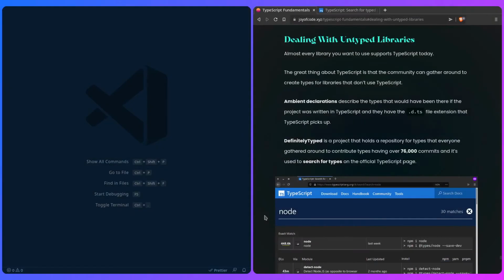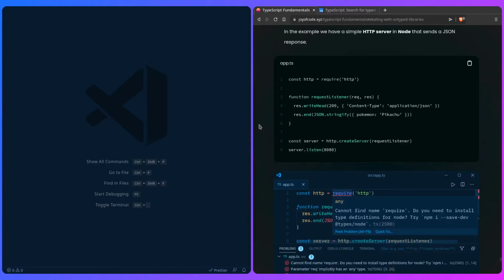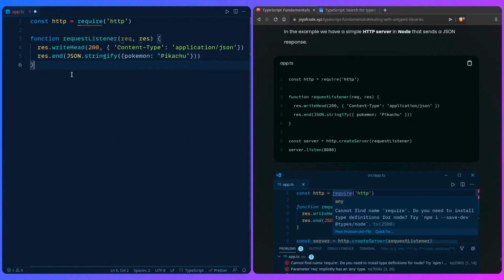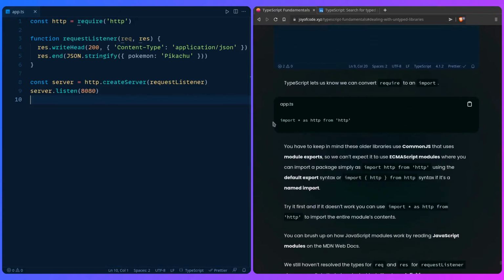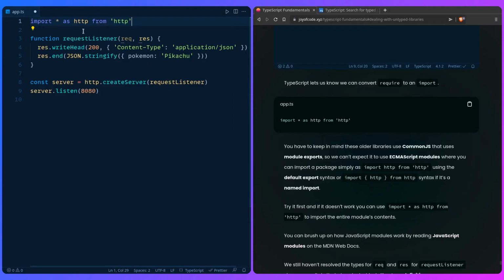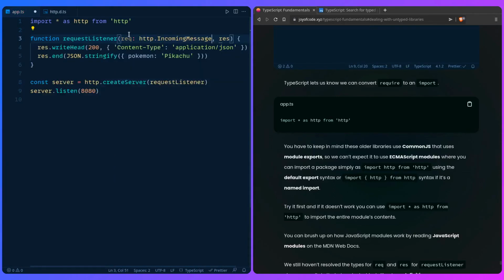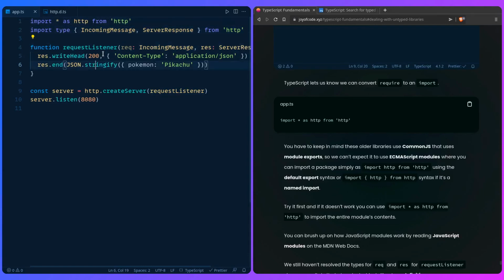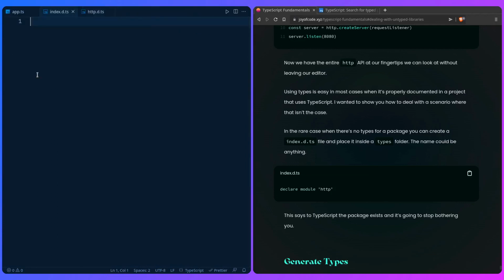TypeScript Fundamentals - #20 Dealing With Untyped Libraries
In this video we learn how to add TypeScript types to untyped libraries.